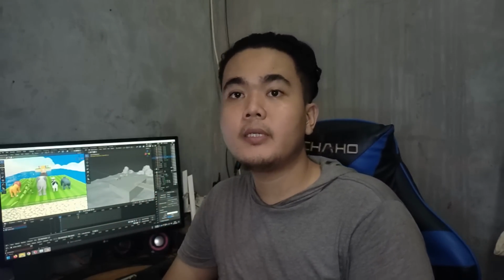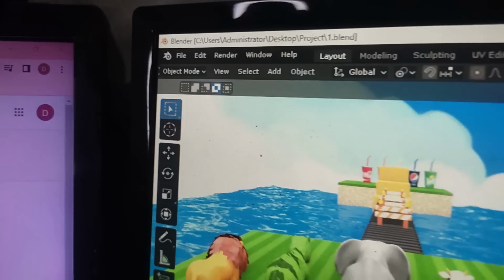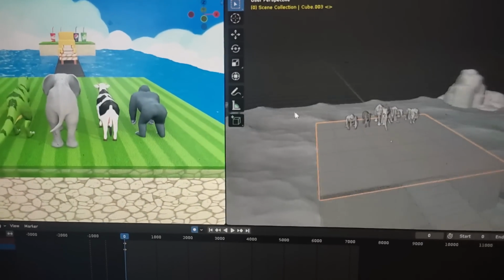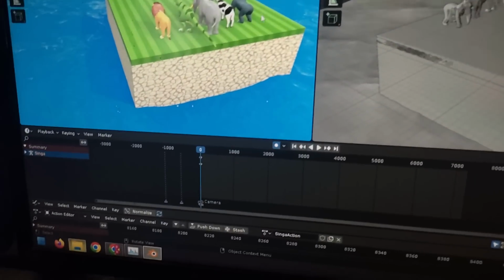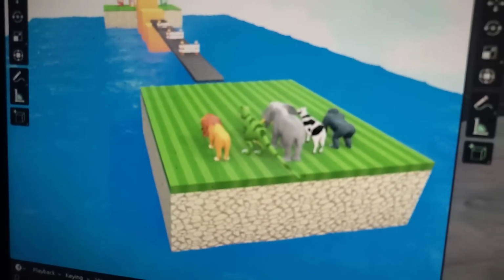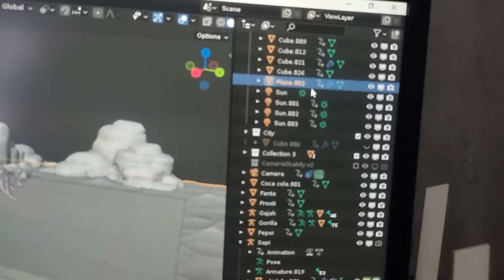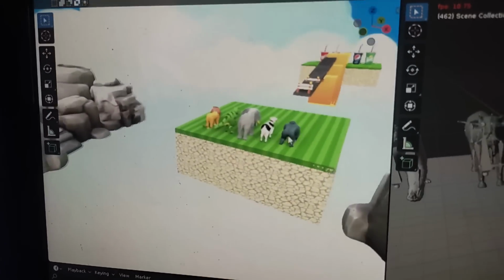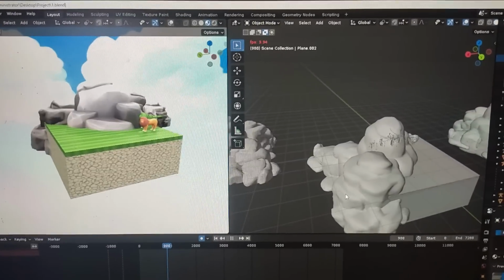How To Make Tutorials Choose the Right Mystery Part 1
How To Make T utorialsChoose the Right Mystery Mystery Drink with McQueen Tow Mater Dinoco Francesco Max Level Long